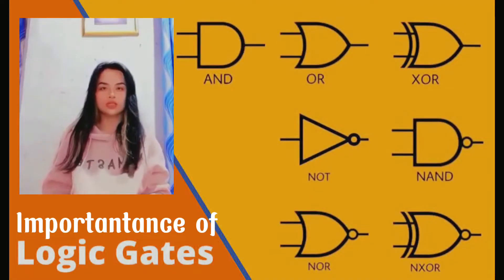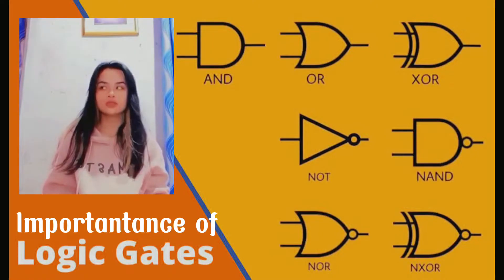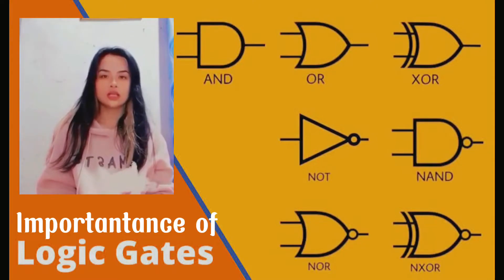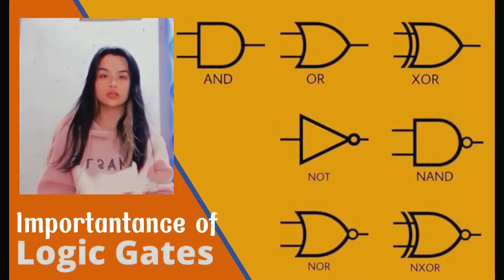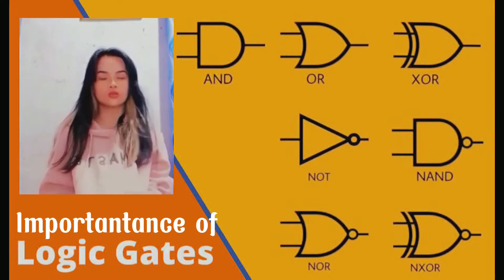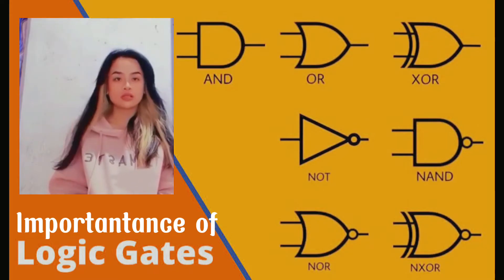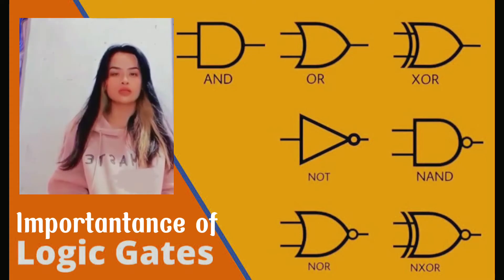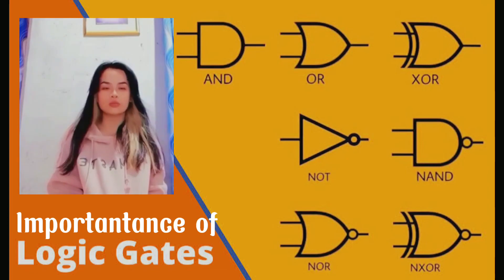IMPORTANCE OF LOGIC GATES